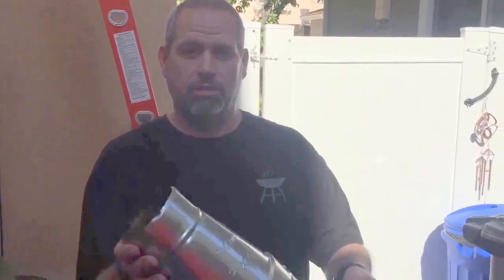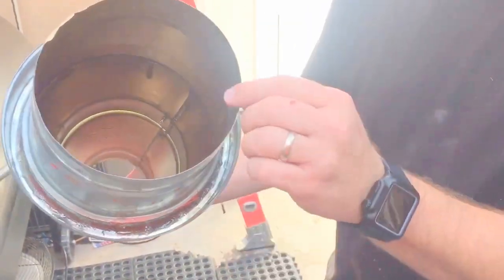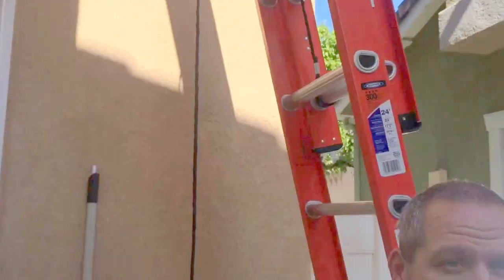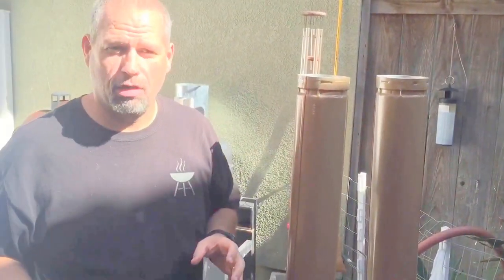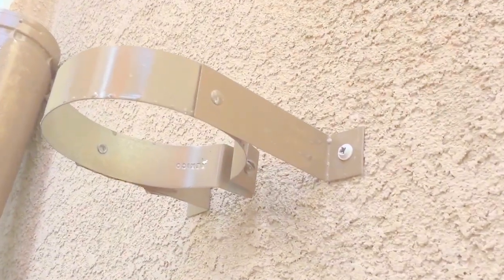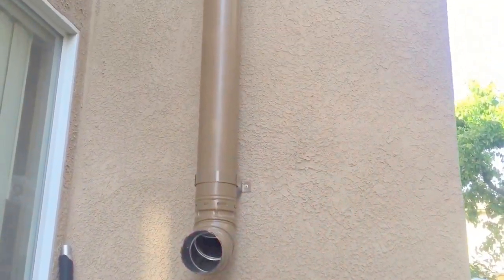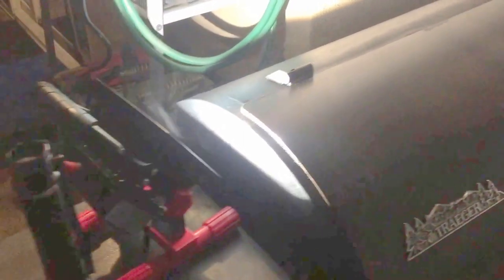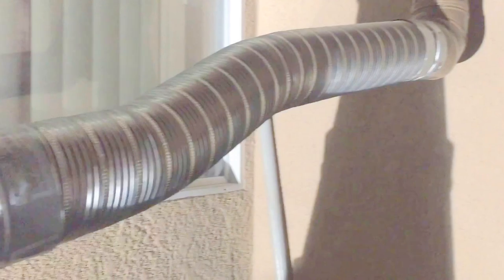How to vent your Traeger (Smoker) to help cut down the smoke in the breezeway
Crazy Dave's Kitchen has a problem. The smoke lingers in his backyard and upsets the neighbors. So he decided to engineer this idea to resolve the issue.

This is not just limited to a Traeger, but you can do this with any smoker, Bbq, green egg and so on. Happy Smoking !

I just ran the smoker at full smoke even with a smoker tube and you know, very little to no smoke at ground level. It all went to roof as planned.